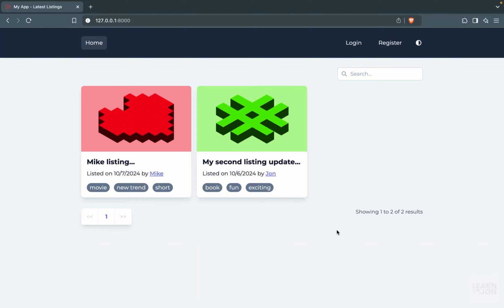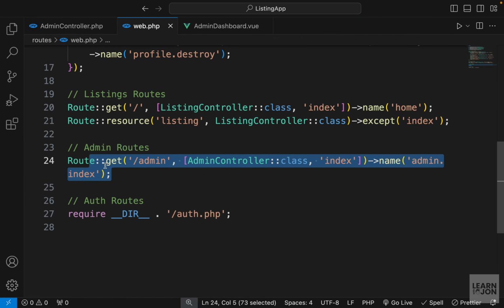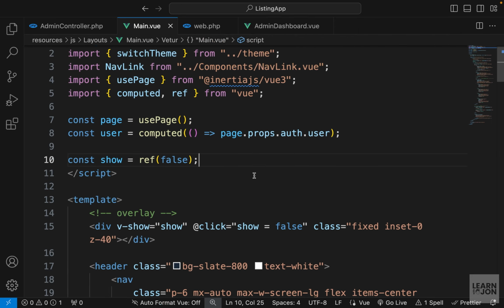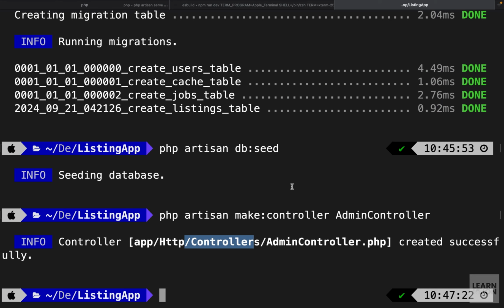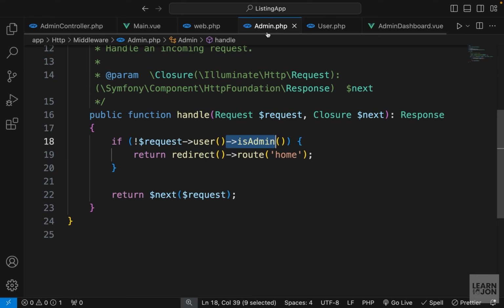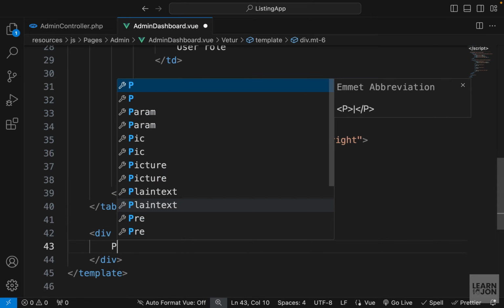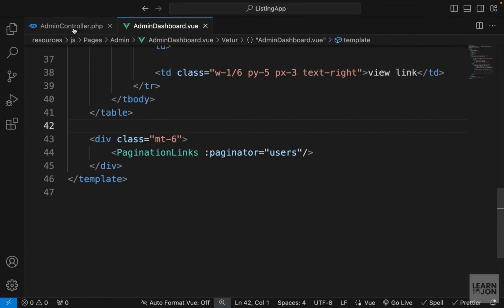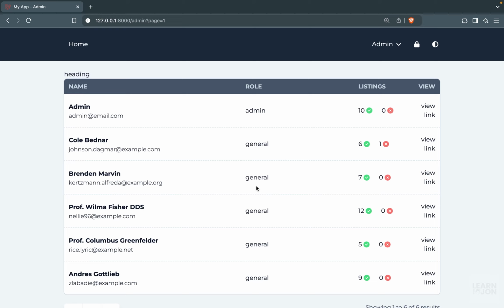Laravel 11, Inertia JS, Vue JS Listing App: #31 Admin Dashboard (Preparation & users table)